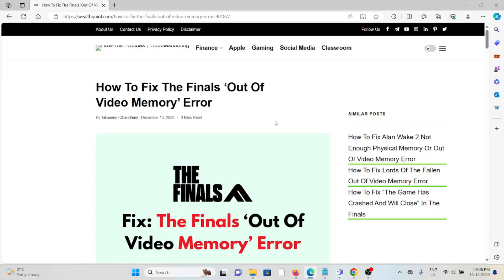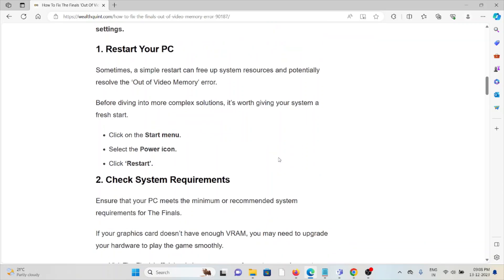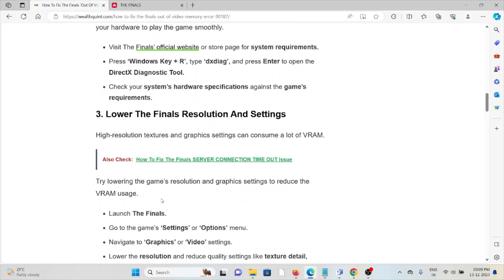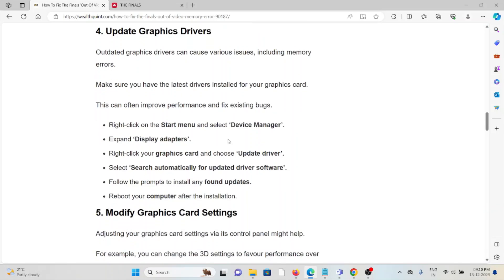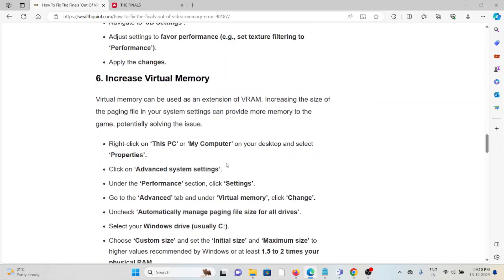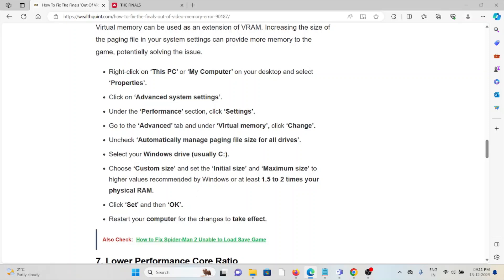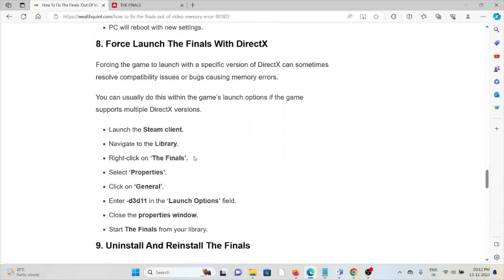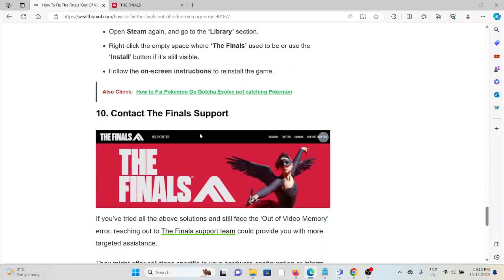How To Fix The Finals ‘Out Of Video Memory’ Error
Are you facing the dreaded “Out of Video Memory” error while playing The Finals?It’s a common issue that can cause game crashes and disrupt your immersive experience.Fear not, because this blog post is dedicated to helping you conquer this error. In this blog, we’ll guide you through several troubleshooting steps to fix the ‘Out of Video Memory’ error, so you can return to your game with minimal downtime.

0:00 Introduction
0:26 Solution 1:Restart Your PC
0:49 Solution 2:Check System Requirements
1:20 Solution 3:Lower The Finals Resolution And Settings
1:48 Solution 4:Update Graphics Drivers
2:19 Solution 5:Modify Graphics Card Settings
2:44 Solution 6:Increase Virtual Memory
3:35 Solution 7:Lower Performance Core Ratio
4:06 Solution 8:Force Launch The Finals With DirectX
4:32 Solution 9:Uninstall And Reinstall The Finals
4:51 Solution 10:Contact The Finals Support